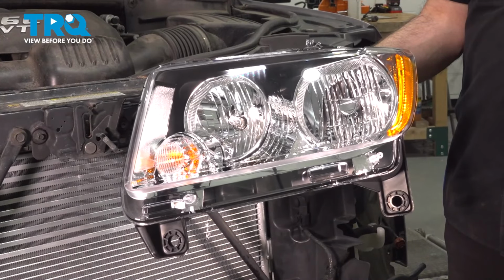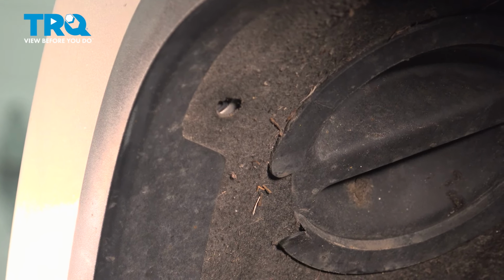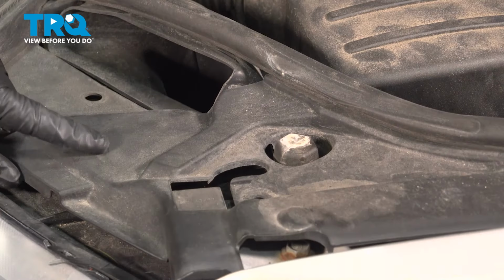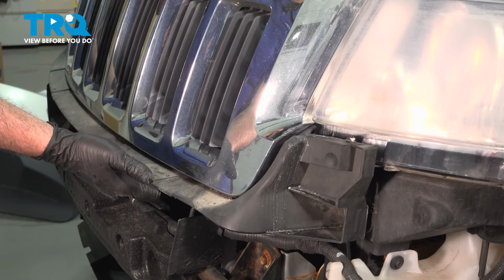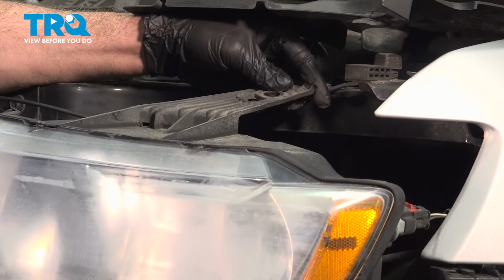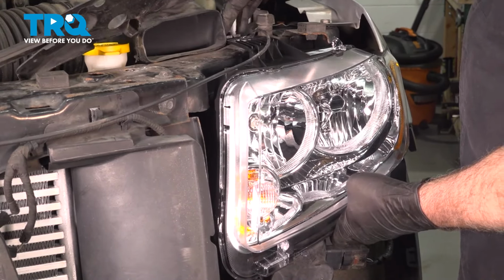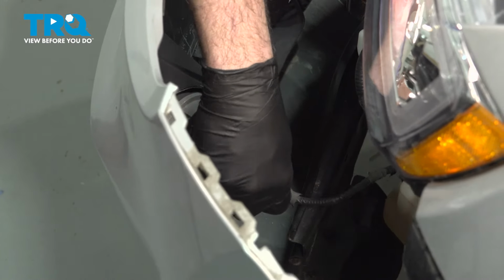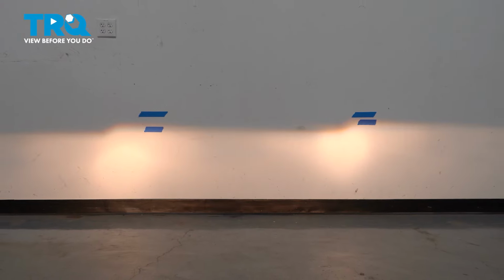How to Replace Headlight Assemblies 2011-2021 Jeep Grand Cherokee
This video shows you how to install new, quality, TRQ headlight assemblies on your 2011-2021 Jeep Grand Cherokee. Over time, headlight lenses become dull and hazy. You'd be surprised how much that affects your night time visibility! Replacing your headlight assembly is an easy way to improve safety and appearance on your vehicle.

This repair was done on a 2012 Jeep Grand Cherokee Laredo 3.6L Sport Utility 4-Door AWD Automatic and the process should be similar on the following vehicles:
2011 Jeep Grand Cherokee
2012 Jeep Grand Cherokee
2013 Jeep Grand Cherokee
2014 Jeep Grand Cherokee
2015 Jeep Grand Cherokee
2016 Jeep Grand Cherokee
2017 Jeep Grand Cherokee
2018 Jeep Grand Cherokee
2019 Jeep Grand Cherokee
2020 Jeep Grand Cherokee
2021 Jeep Grand Cherokee

Tools you will need:
• 10mm Socket
• Safety Glasses